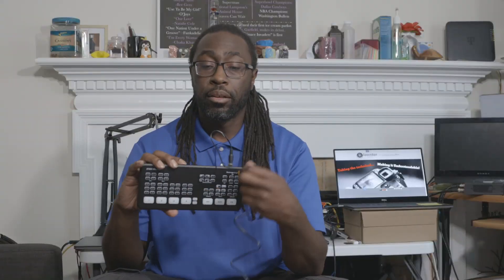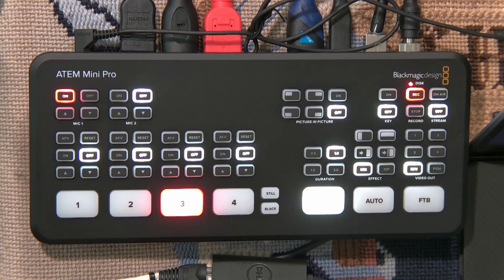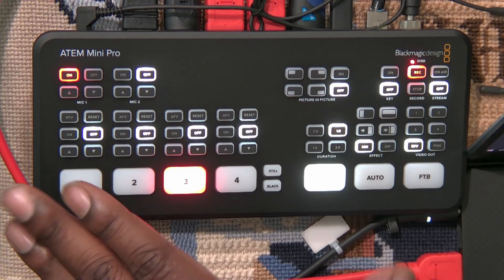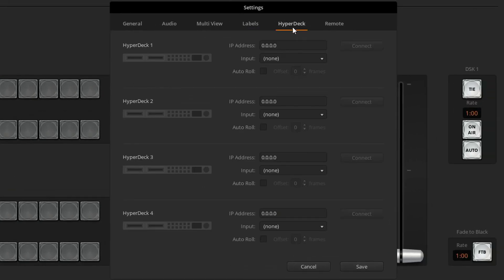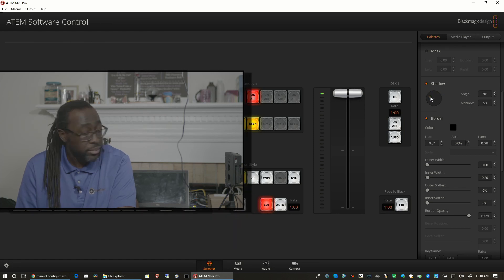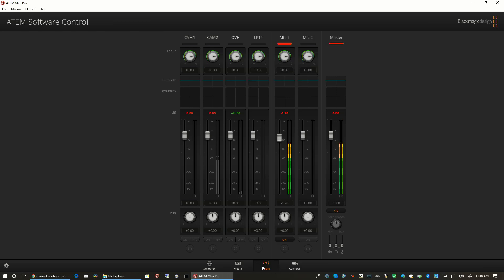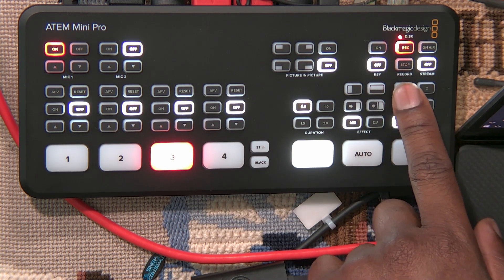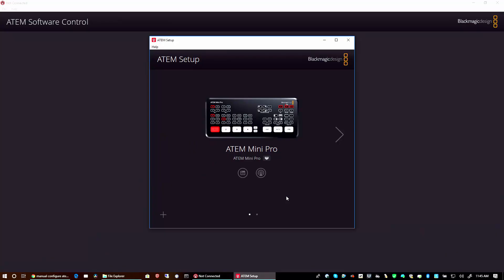ATEM Mini Pro Deep Dive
You learn as Robert learns the features and operation of the BMD ATEM Mini Pro.
I *think* he covered everything but if per chance he left anything out please ask for it in the comments.